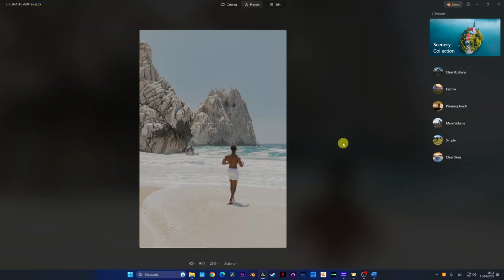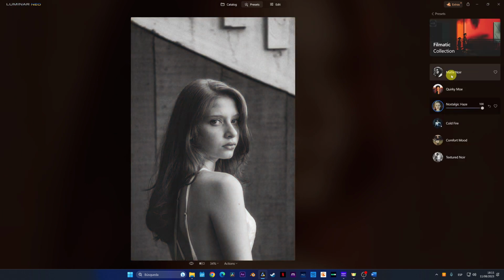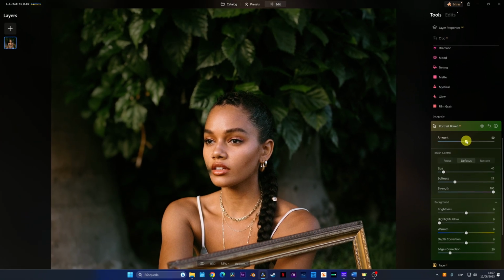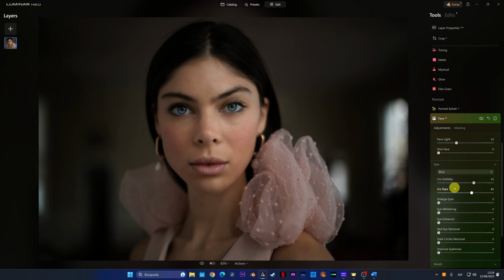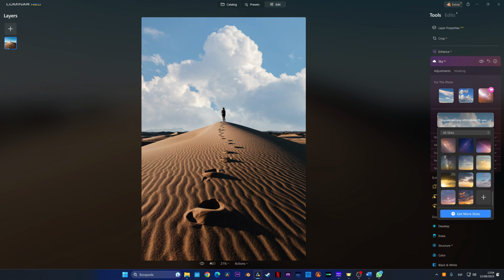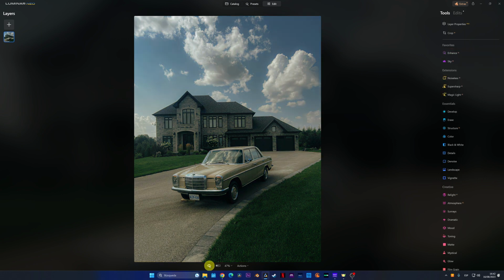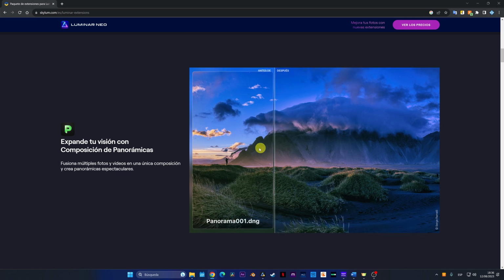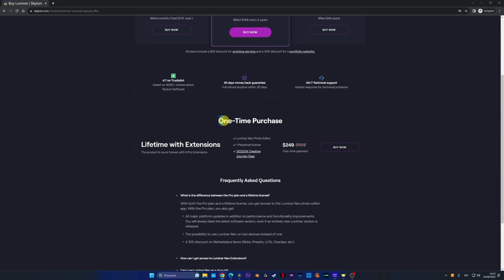PHOTO EDITING FOR BEGINNERS | Luminar NEO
In this video, I will show you several functions of Luminar NEO, the photo editing program by Skylum that has revolutionized the industry with its unique artificial intelligence tools.

With Luminar NEO, you'll be able to bring out the true colors of your photos thanks to the AI technology the program uses. Additionally, you can make use of the Sky AI tool to quickly and easily change the sky in your photos.

For portrait photography enthusiasts, Luminar NEO features the Portrait with Bokeh AI tool, allowing you to achieve the perfect bokeh effect in your portraits. You can also utilize the Relight AI function to play with the lighting in your photos and give them a unique touch.

But that's not all—Luminar NEO also offers AI tools for background removal, perspective correction, automatic color and exposure adjustments, and many other functions that enable you to professionally edit your photos without being an expert.

In summary, this video will give you an overview of the most important features of Luminar NEO, a powerful and user-friendly photo editing tool that harnesses artificial intelligence to help you create stunning images.

Don't wait any longer to try out Luminar NEO, the most comprehensive and user-friendly photo editing program thanks to its artificial intelligence tools.

0:00 Intro
0:31 Presets
1:48 AI Portrait Photography
4:08 AI Landscape Photography
5:08 Edit in under 1 minute
5:46 Extensions for professionals
6:22 This is really cool!
7:23 Program prices